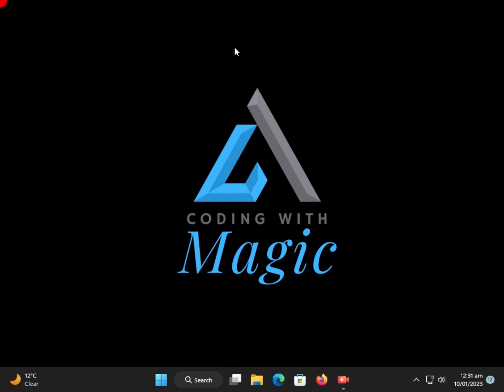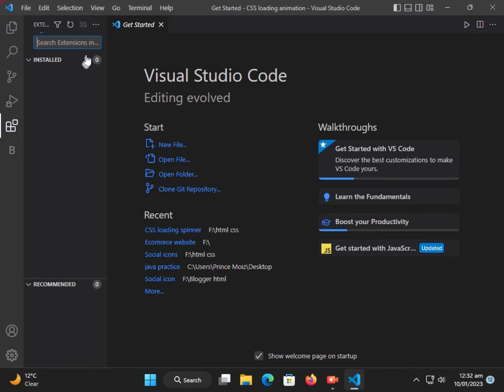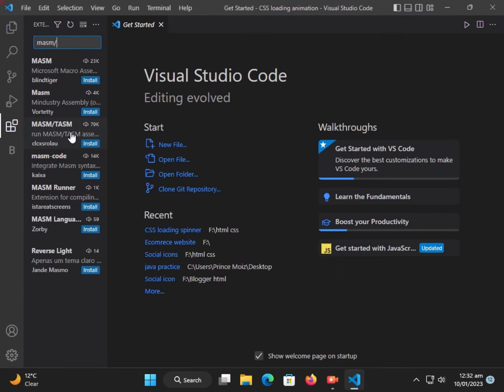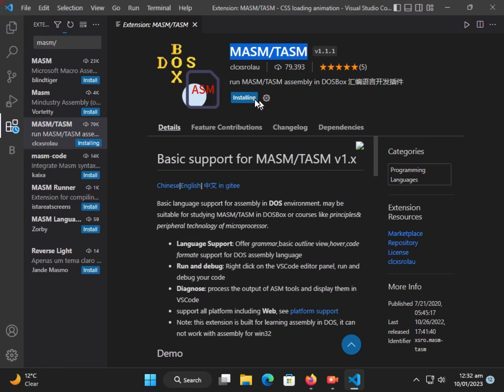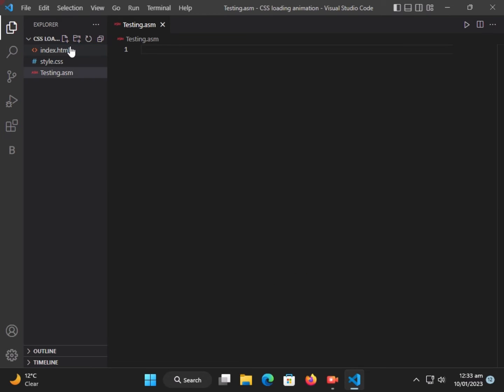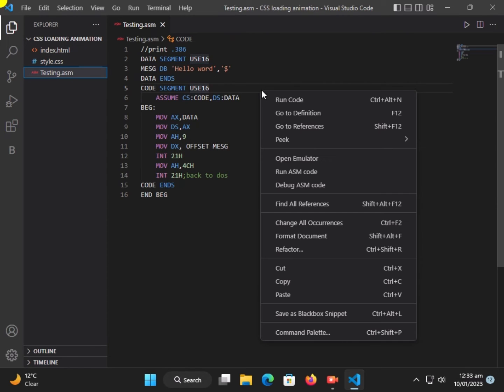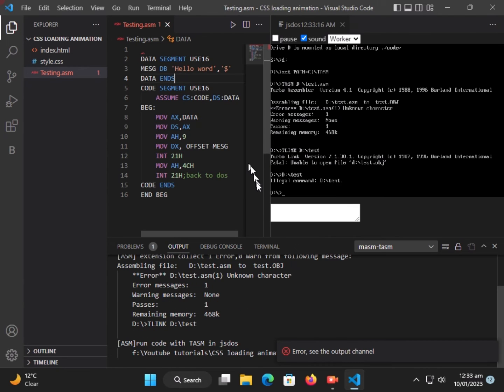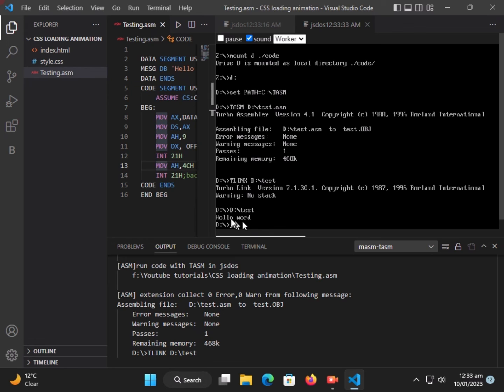Assembly Language Setup in vs code | One Step Done | coding with magic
"Are you interested in learning assembly language programming? Look no further! In this video, we'll go through the steps to set up assembly language development in Visual Studio Code. We'll cover installing the necessary extensions, configuring the debugger, and writing and running your first assembly language program. This tutorial is suitable for beginners and assumes no prior knowledge of assembly language. With these easy-to-follow instructions, you'll be writing assembly language code in no time. Happy coding!"